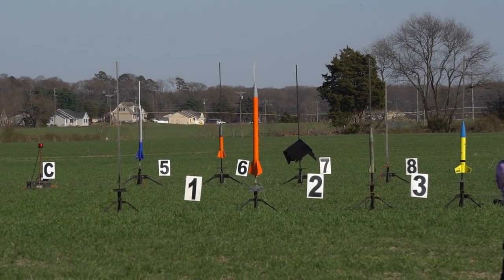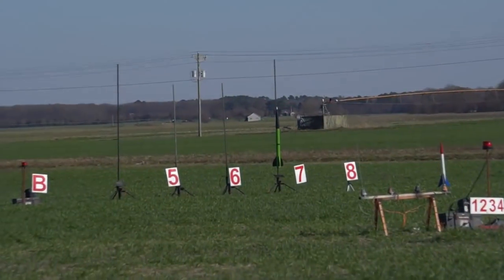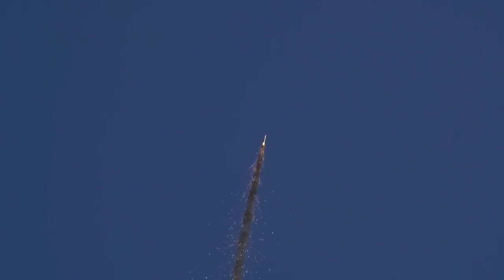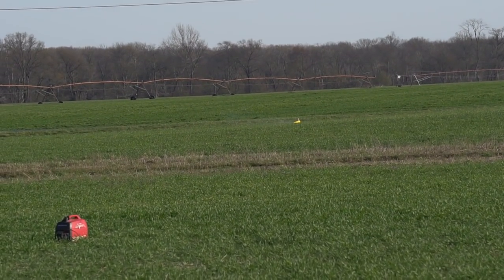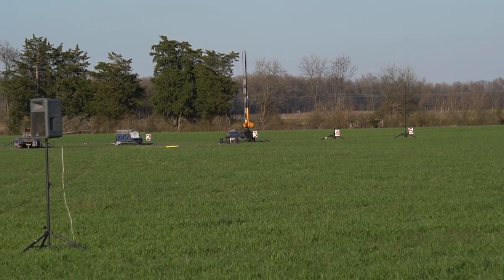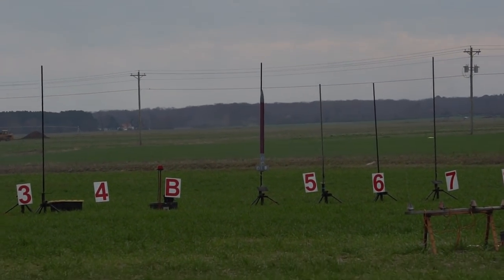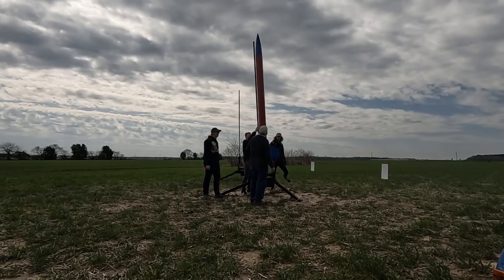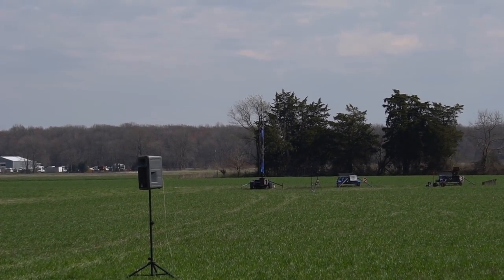Red Glare April 2022 MDRA Part 3 | High Power Rocket Launch